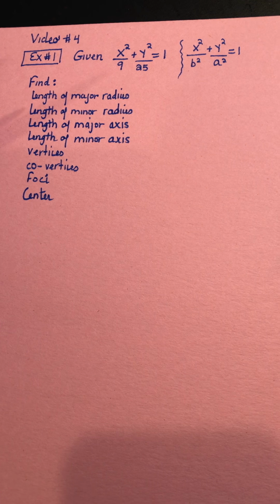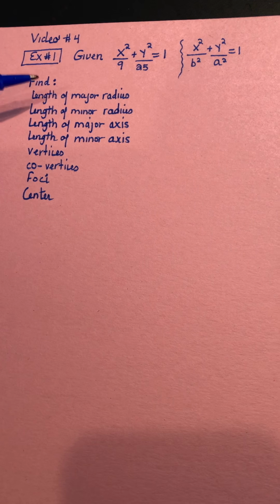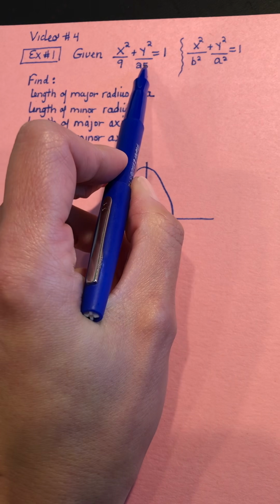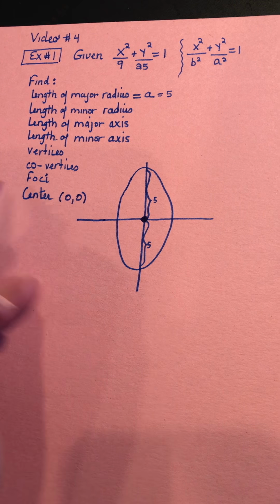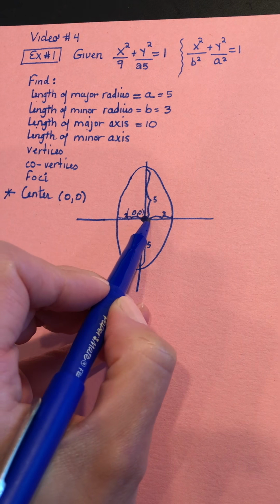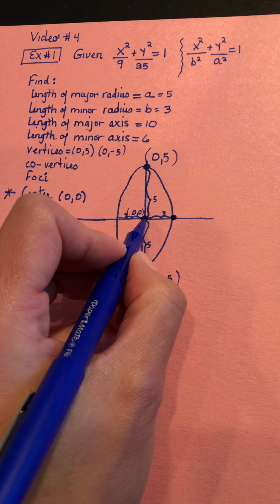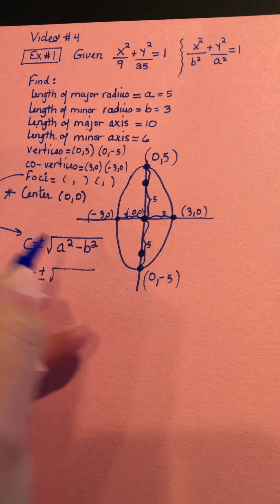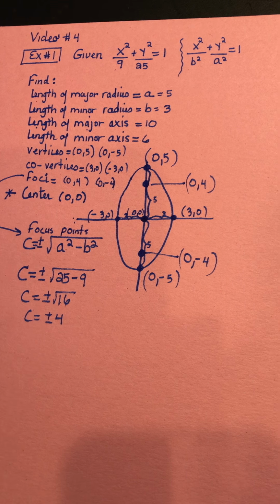Ellipse video 4